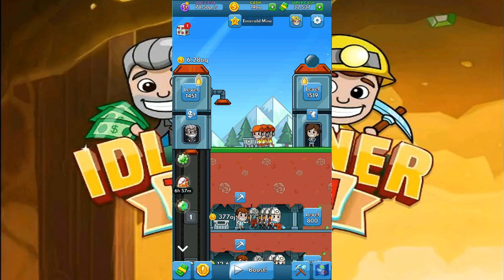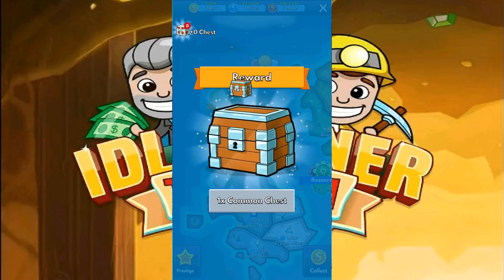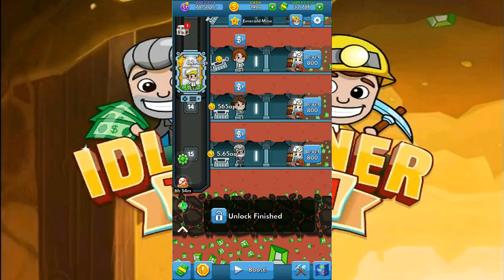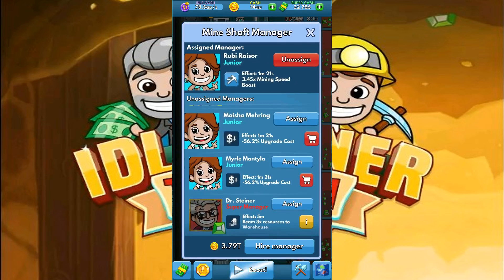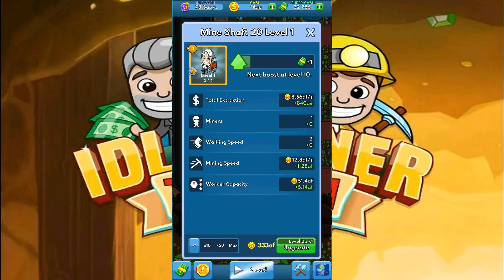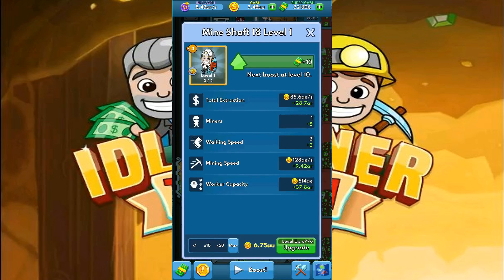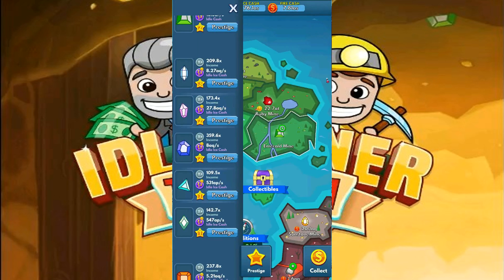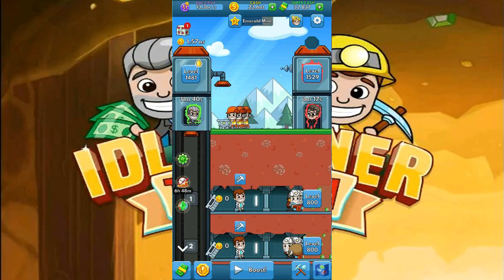Idle Miner Tycoon - 178 - "gamescom Aftermath"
Idle Miner Tycoon

Idle Miner Tycoon is a thrilling mobile simulation game that will take you on an exciting journey to become an industrial tycoon.

Make smart investments to upgrade your empire and boost your economy. Automate your workflow by hiring managers and make your miners work, even while you're away.

This game will have you hooked with its cutting-edge game design and visually stunning graphics – long lasting entertainment and continued satisfaction guaranteed. So get ready to conquer the world of Idle Miner Tycoon!